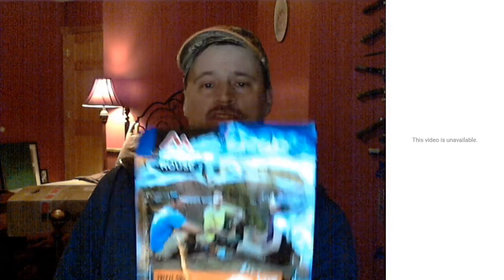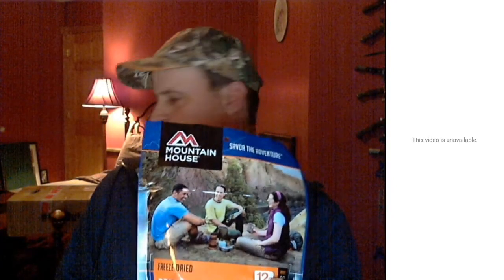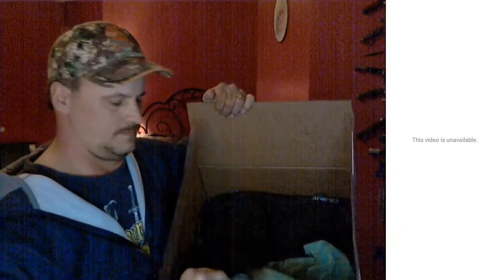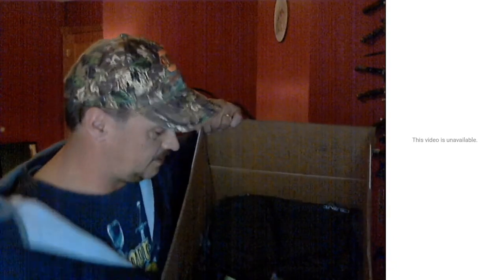uptrail71 Live Stream - backpacking & hiking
I'm not sure why the chat box didn't work and pauses in the video. My last test worked good so hopefully next time! :)  uptrail71: backpacking, hiking, gear, ultralight, hammocks, reviews, and enjoying the outdoors.